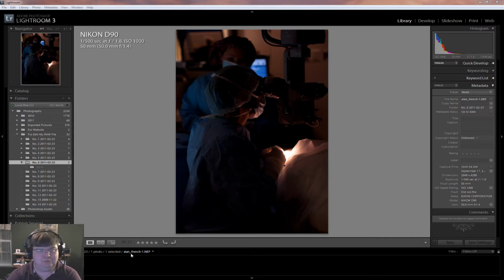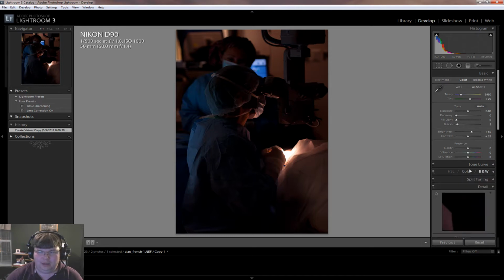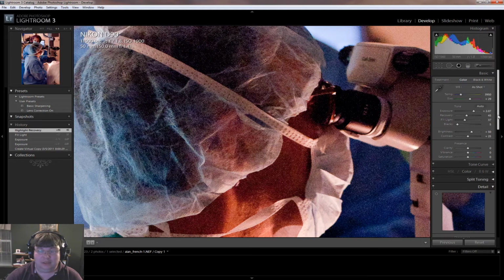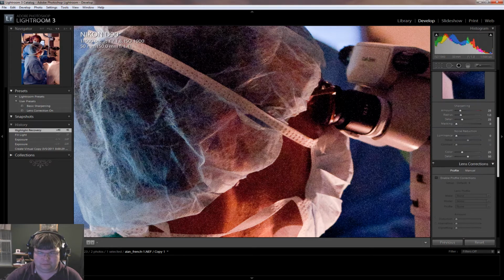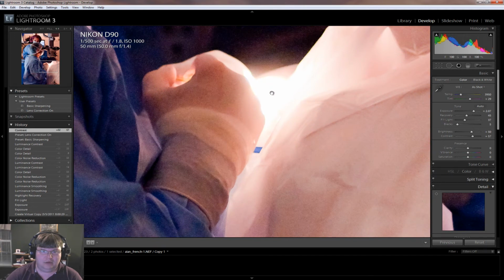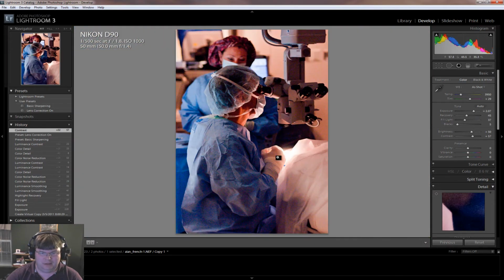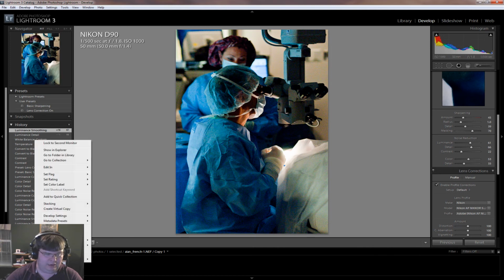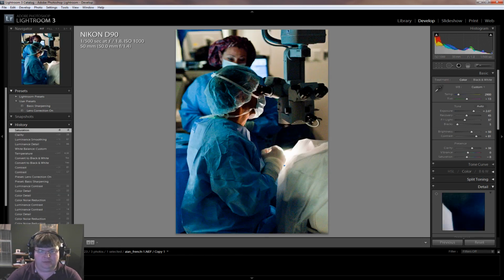Edit My RAW File Week 6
This is Week 6's "RAW File of the Week" from the Fro Knows Photo.com fourms.  The photo in this video was NOT taken by me, I'm only editting it for the weekly challenge.

Please visit froknowsphoto.com and my website klcollins.org and my photo website, photos.klcollins.org.